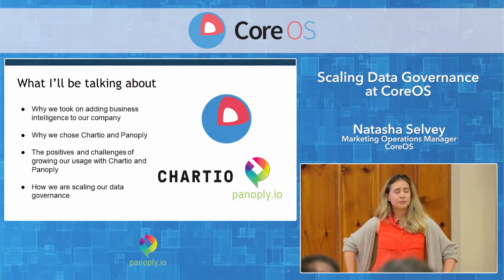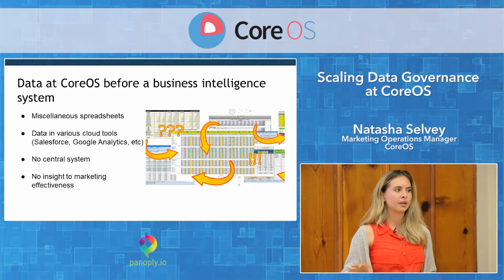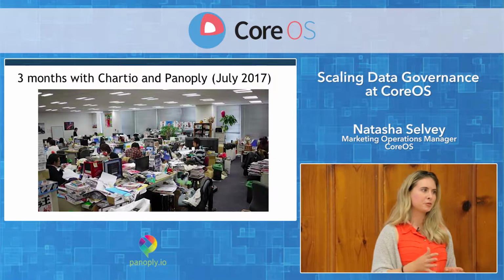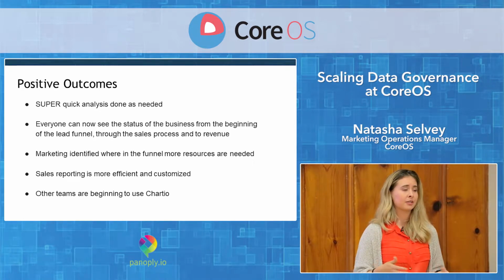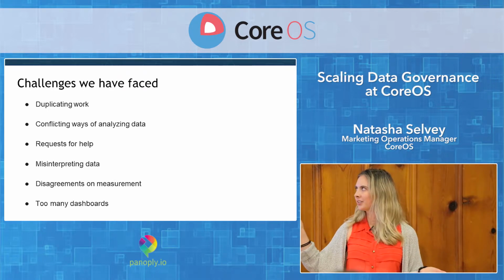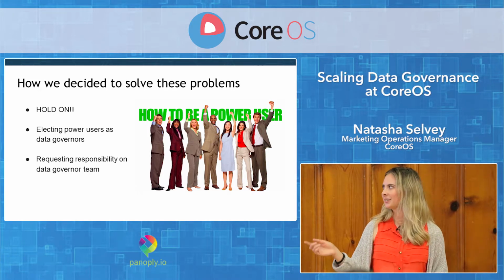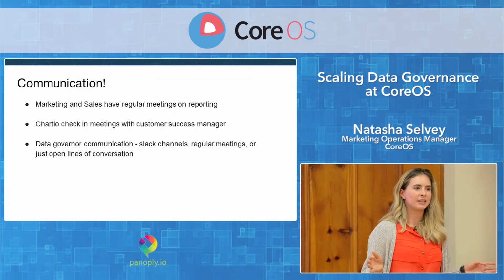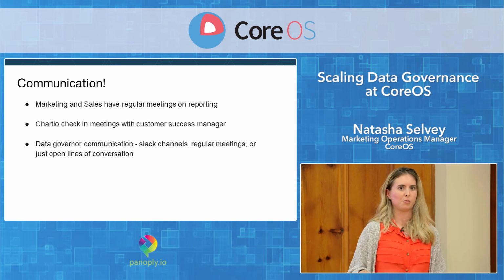Scaling Data Governance at CoreOS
Natasha Selvey, the Marketing Operations Manager at CoreOS, talks about scaling data governance at the July 27th Big Data Infrastructure meetup